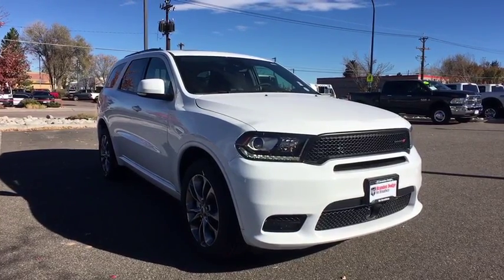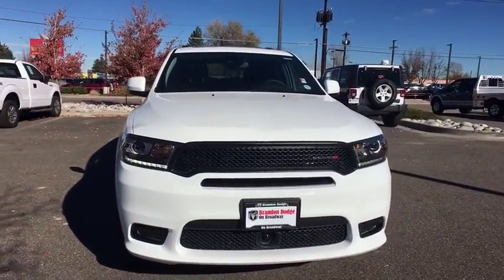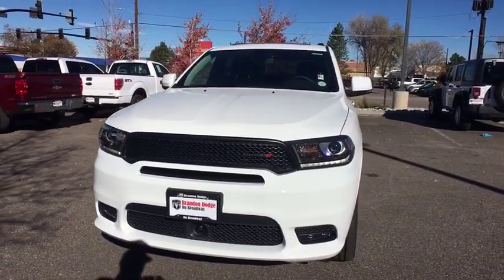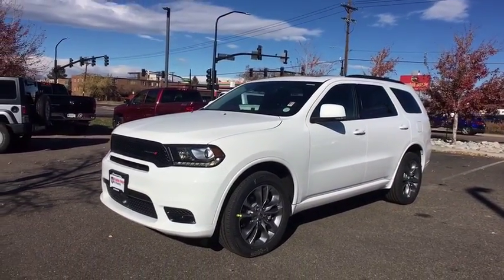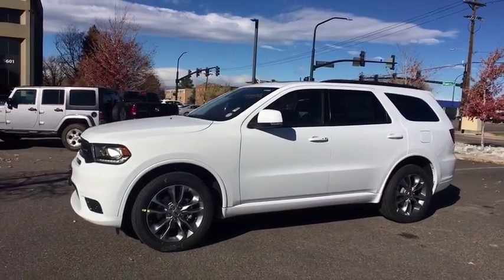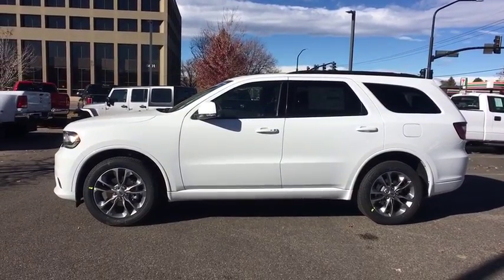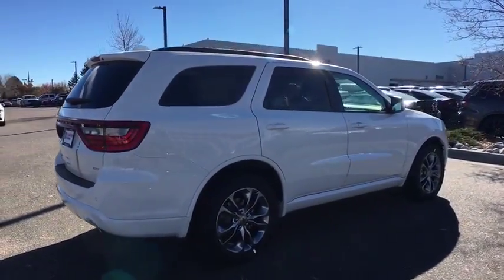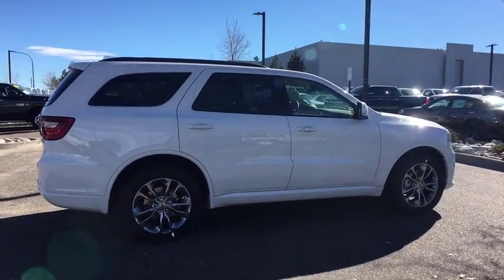2019 Dodge Durango Denver, Littleton, Aurora, Parker, Colorado Springs, CO K0003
White Knuckle Clearcoat  2019 Dodge Durango available in Denver Colorado at Brandon Dodge. Servicing the Littleton, Aurora, Parker, Colorado Springs, CO area.

Brandon Dodge
5600 S Broadway

Quick Order Package 2BE GT Plus, Premium Group, Technology Group, Power Sunroof, 2nd Row Fold/Tumble Captain Chairs, Radio: Uconnect 4C Nav w/8.4' Display, 295 hp horsepower, 3.6 liter V6 DOHC engine, 4 Doors, 4-wheel ABS brakes, 8-way power adjustable drivers seat, Air conditioning with dual zone climate control, All-wheel drive, Audio controls on steering wheel, Automatic Transmission, Bluetooth, Clock - In-radio display, Compass, Engine hour meter, External temperature display, Front fog/driving lights, Fuel economy EPA highway (mpg): 25 and EPA city (mpg): 18, Head airbags - Curtain 1st  2nd and 3rd row, Interior air filtration, Knee airbags - Driver, Multi-function remote - Trunk/hatch/door/tailgate  windows, Passenger Airbag, Power heated mirrors, Power windows with 2 one-touch, Rear air conditioning - With separate controls, Rear spoiler - Lip, Remote power door locks, Remote window operation, Satellite communications - Roadside Assistance/9-1-1 Call, Stability control - With Anti-Roll, Tachometer, Tilt and telescopic steering wheel, Traction control - ABS and driveline, Transmission hill holder, Trip computer